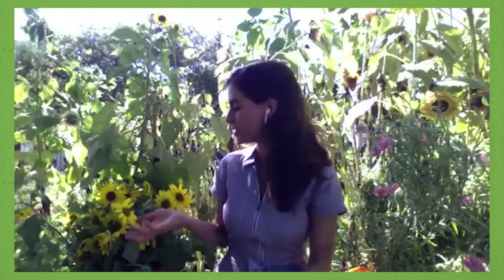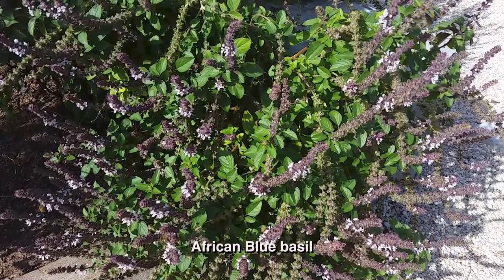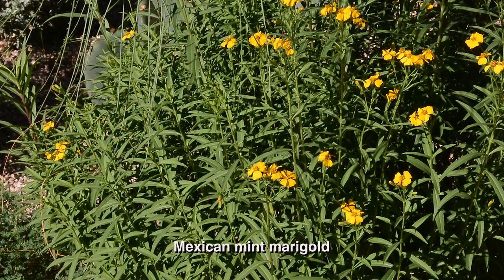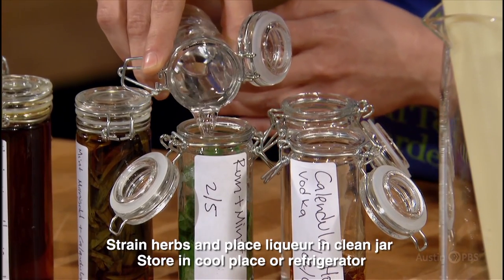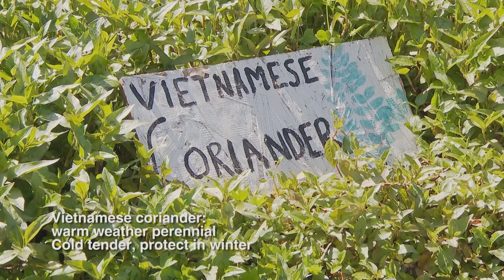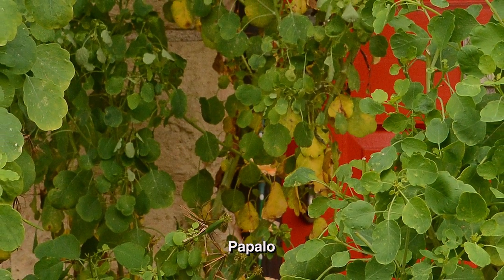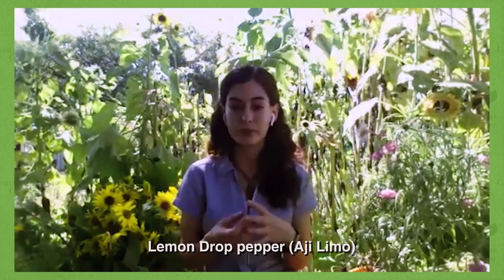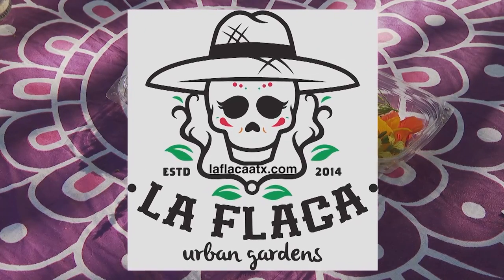La Flaca Urban Farm’s Hot Weather Harvests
Sunflower salads, African basil pesto, Mexican mint marigold liqueur, Vietnamese coriander salsa, and peppers that pack a punch: meet a few hot weather tastes at La Flaca urban farm. Austin farmer Alejandra Rodriguez Boughton beats the Texas heat with tips for mulching and shading.